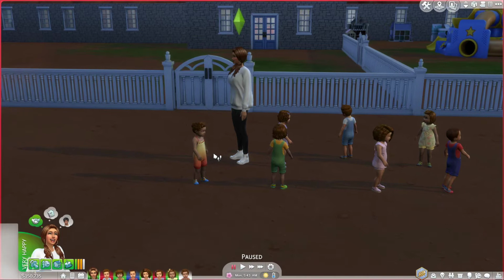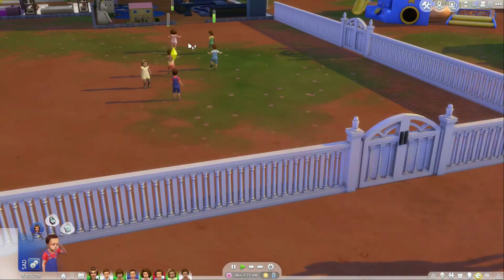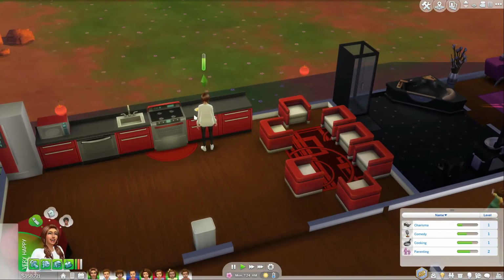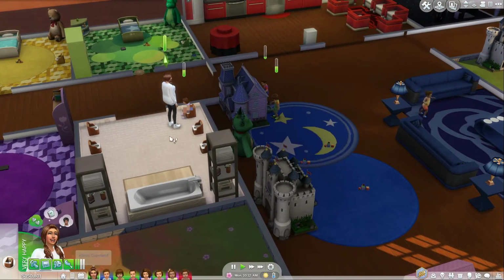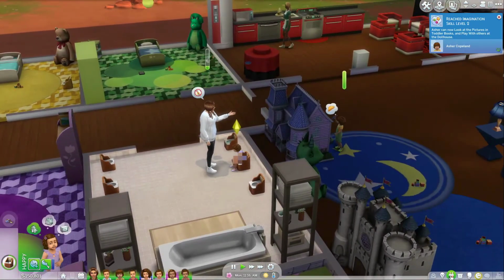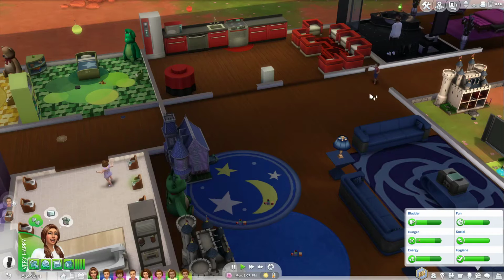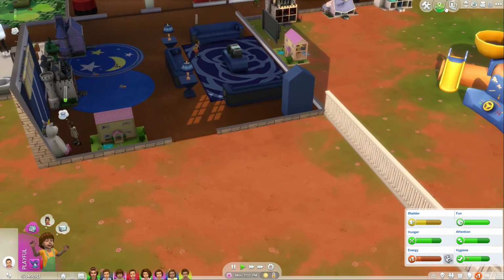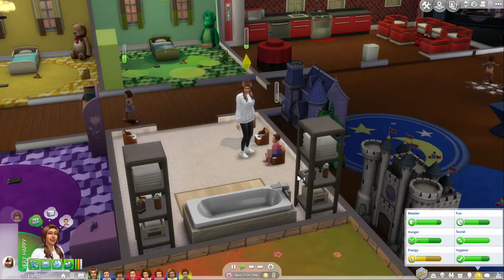AM I CRAZY?? // The Sims 4 | 7 Toddler Challenge #1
⚜️ Hello and welcome to the first episode of the 7 Toddler Challenge. Although there are probably some rules somewhere, I really follow no particular rules for this challenge. My only goal is to get these toddlers to childhood with all toddler skills maxed out. Day 1 is in the books and our matriarch, Abbey, is exhausted from potty training three of these tots.

⚜️ Makeovers for the toddlers begin at 34:31.

⚜️ You can find all my creations on the gallery under my Origin ID NolaCrysti.

⚜️ Social Media ⚜️